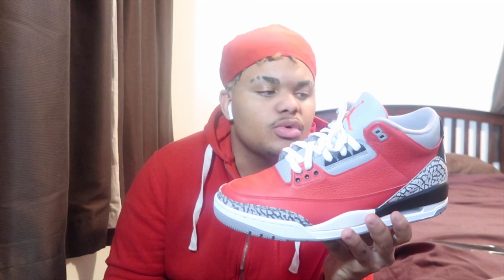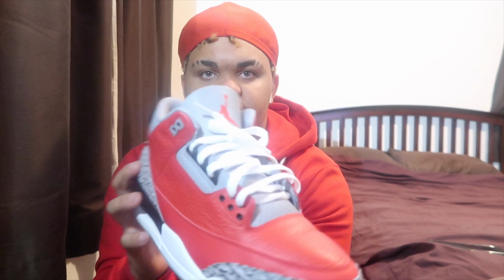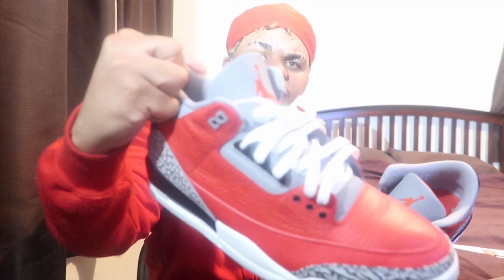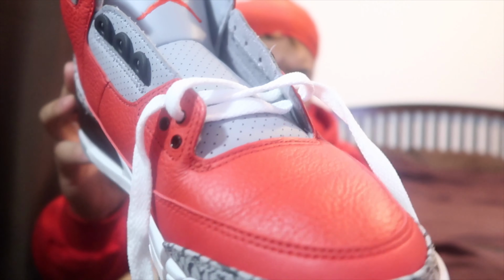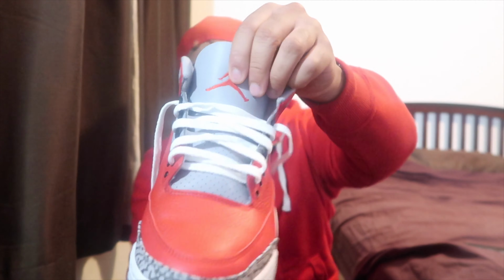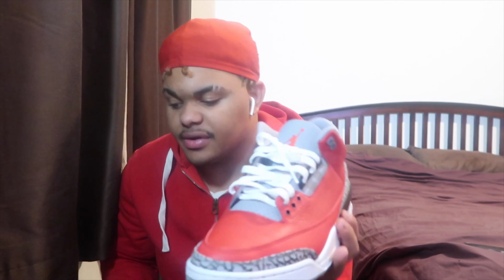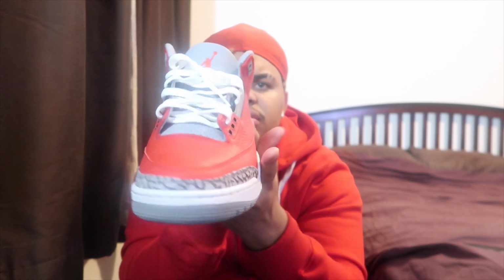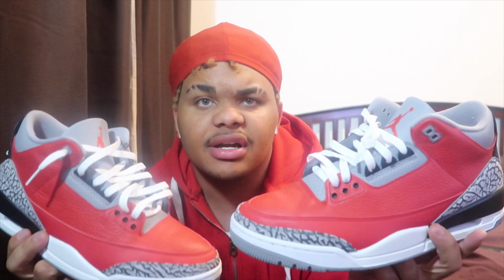HOW TO LACE JORDAN RETRO 3s